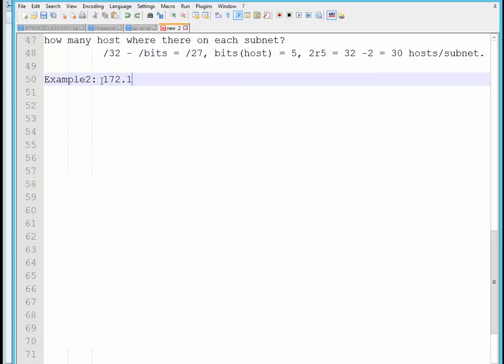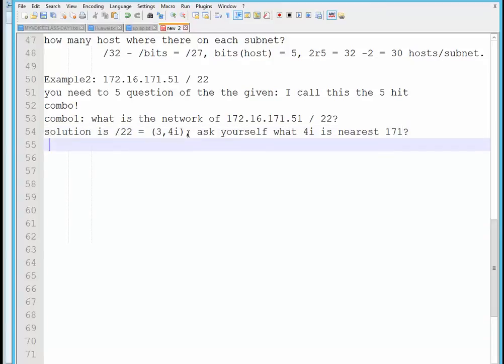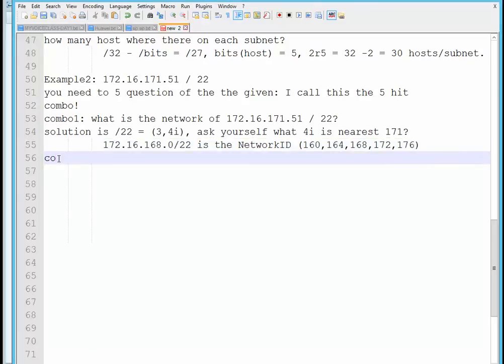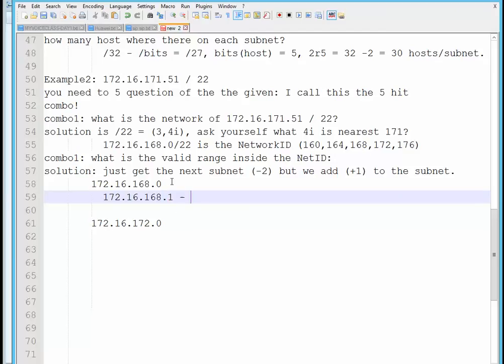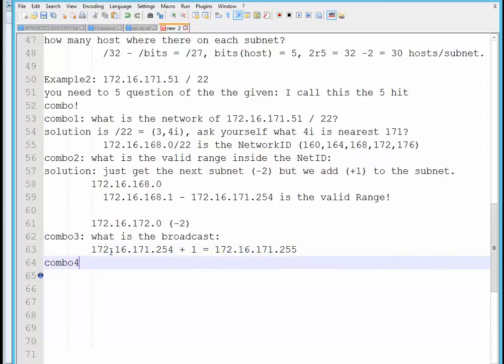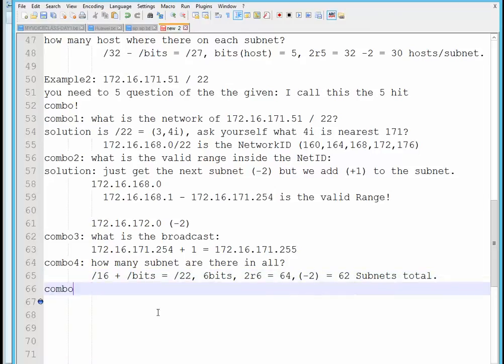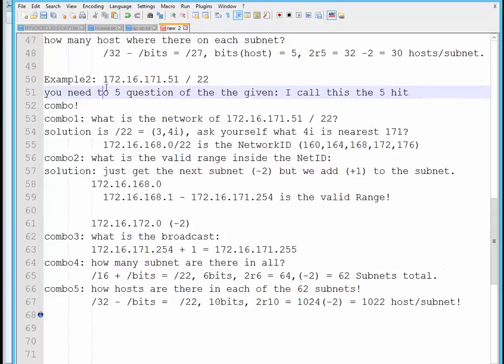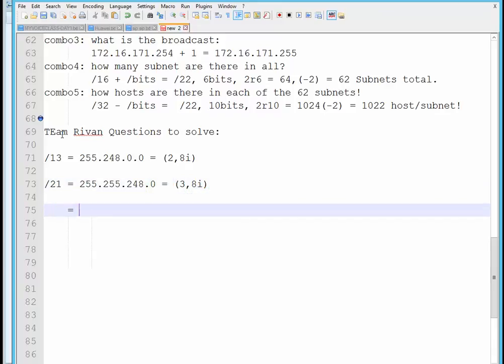CCNA 200-120 IPv4 subnetting Questions part 2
RivanIT has developed one of the fastest methods in solving IPv4 Subnetting questions. It can solve in a few seconds what most methods can do in several minutes. Join team Rivan and learn this cool method.